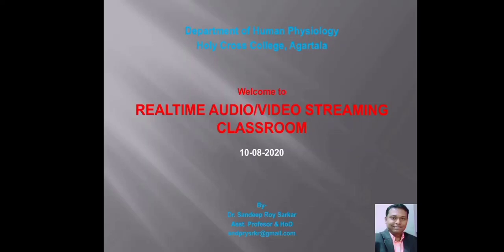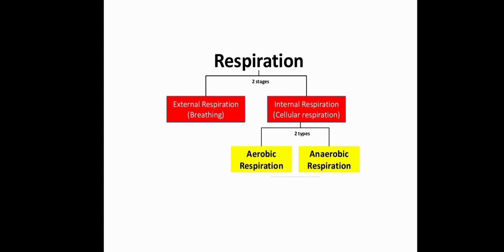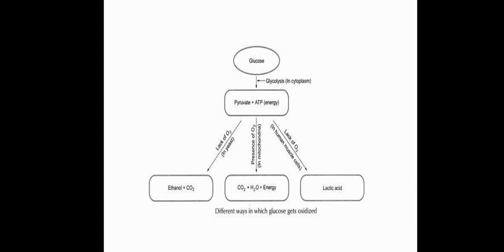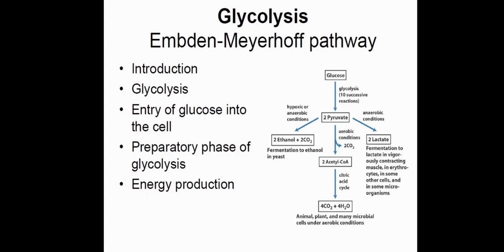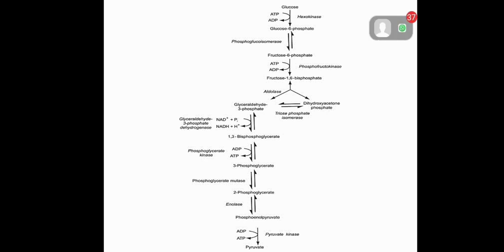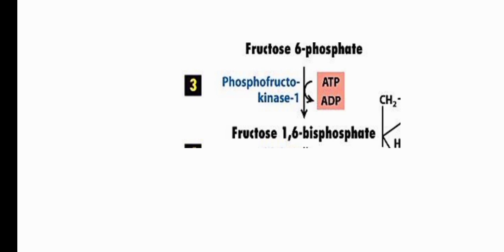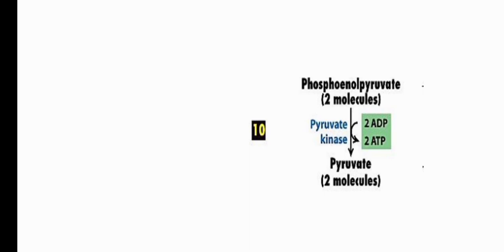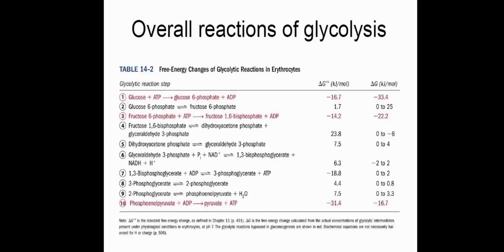Glycolysis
For B.Sc. Human Physiology